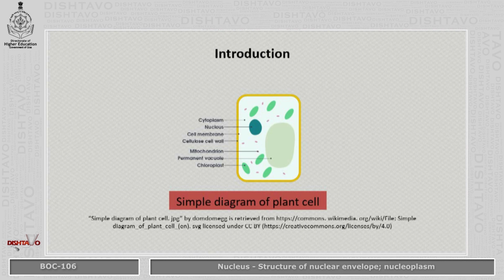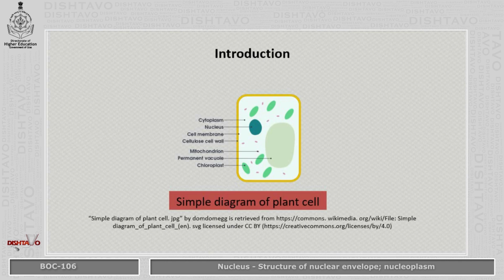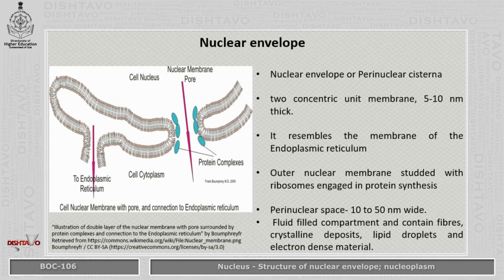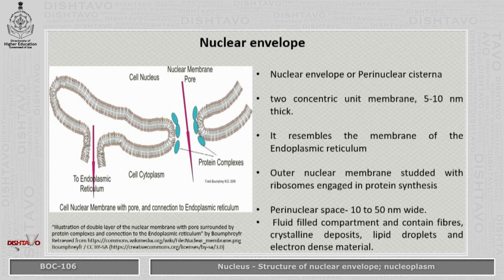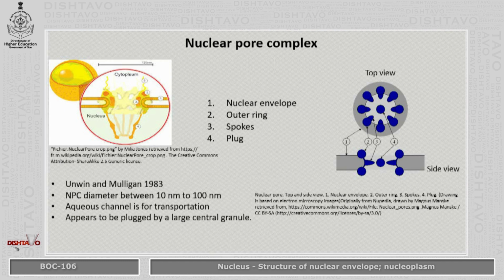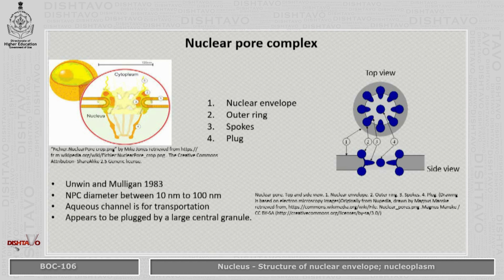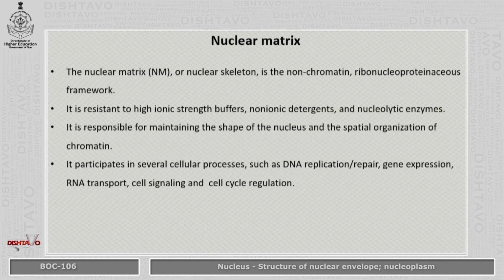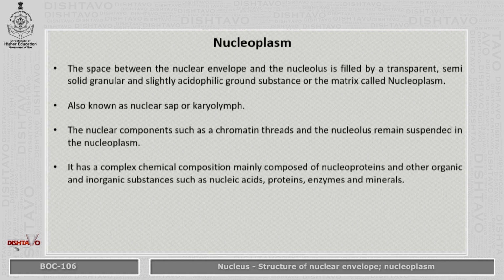"14 || BOC 106 || Cell and its components || Nucleus – I"